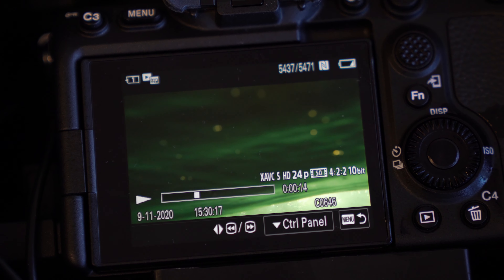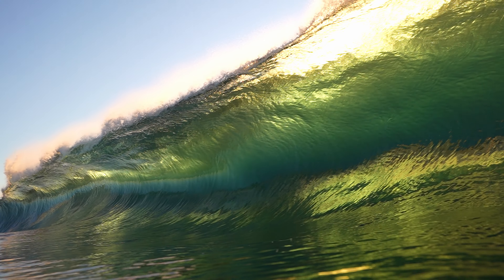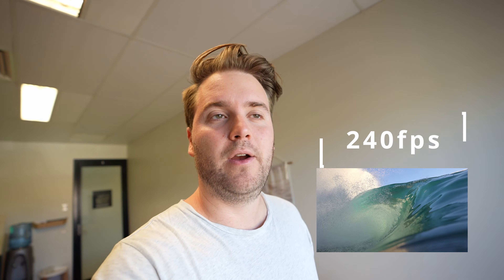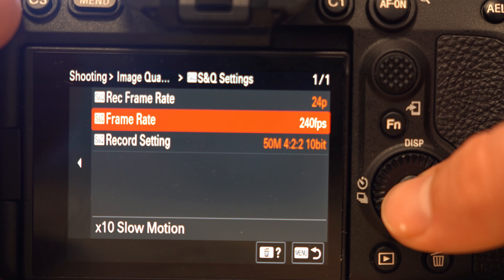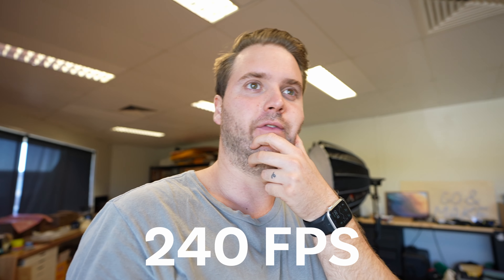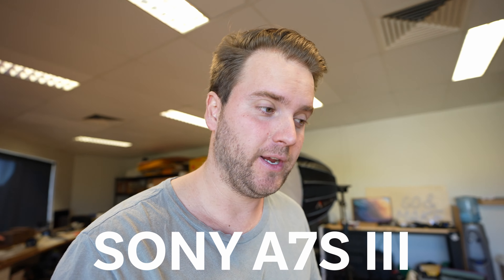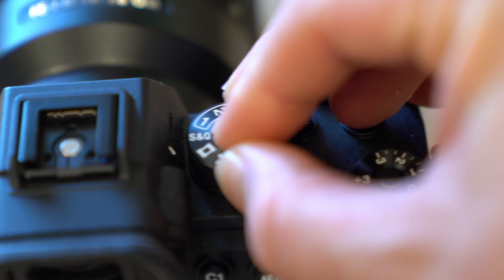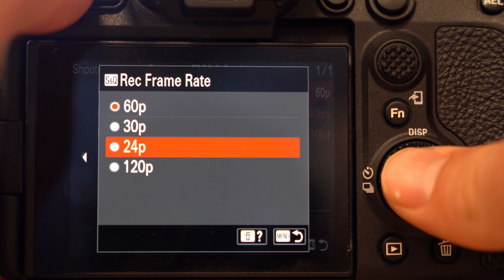MESMERISING OCEAN FOOTAGE (SONY A7S III AT 240FPS)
Filming in the ocean at 240fps with the Sony A7S III, here's the result…
Also a little how to shoot in slow motion with this camera in S&Q mode.